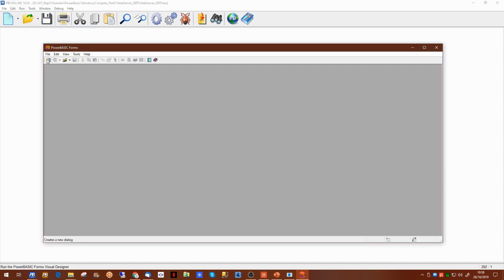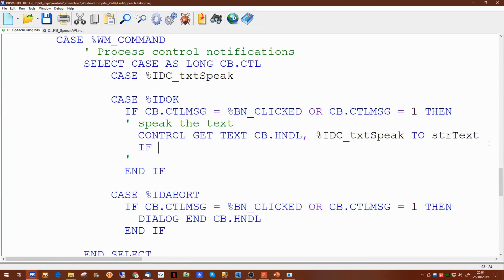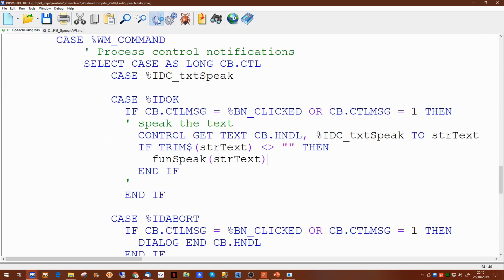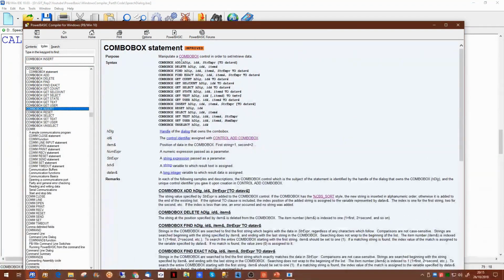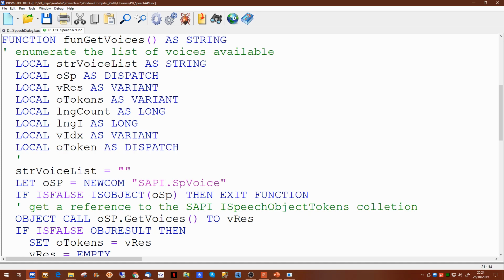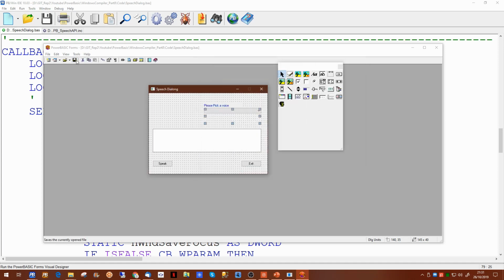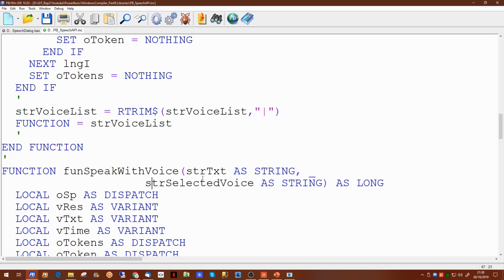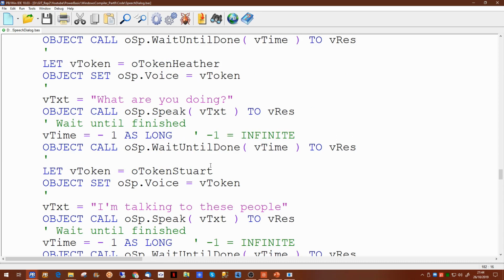PowerBasic Windows Compiler tutorial Part 8 - SAPI , speech generation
In this video we explore SAPI to let our programs speak